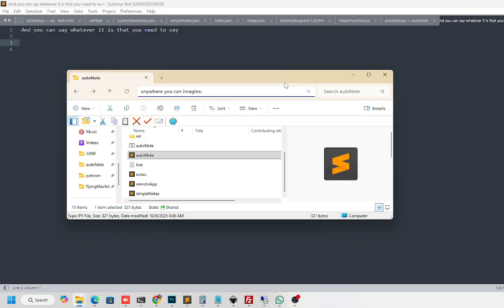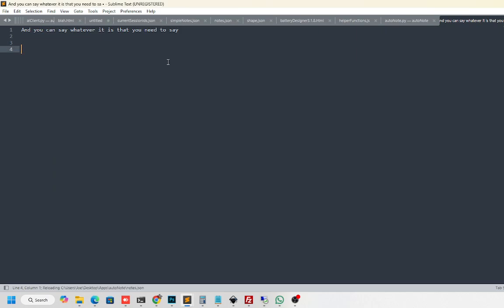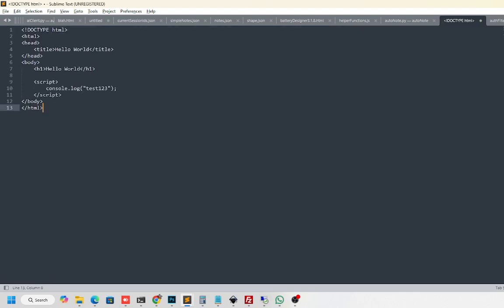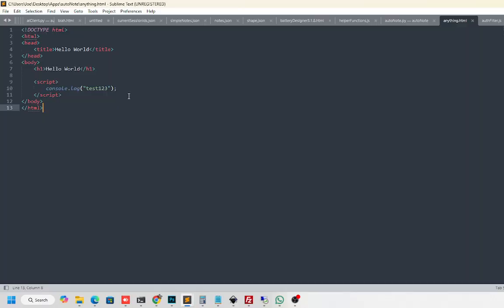How To Literally Create Time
Do you use a Windows PC as a primary part of your everyday life? If you do, then you seriously need this program.

There are only so many hours in the day my friends and if you do any kind of data entry on a Windows PC including just talking to people on Facebook Messenger or searching for things on Google You can seriously Reduce the amount of time you spend interacting with the computer's user interface by about 90% if you use this program.

In fact, I'm using this program right now to write this description directly into YouTube. Sure, I could have typed this out just the same, but it would have taken three to four times longer, and it would have been a literal physical struggle. That's true even for someone such as myself who can type 140 words a minute in ideal conditions.

I will be posting more videos about this soon.

I am definitely selling this program and here is the pricing structure:

If you know me or are an active member on any one of my Discord communities, I will set this up for you for absolutely free.

If you are speech or mobility impaired in any way and would simply like to be able to use a computer as easily or even easier than everyone else, then I will set this stuff up for you absolutely for free.

If you are a fellow computer guy and you know how to work with Python and local AI models and all of that, I will tell you exactly what to do for free, but you cannot have my code.

If none of those things apply to you and you have a computer powerful enough to run this software, then I will sell you this program for $50.

If none of those things apply to you and you don't have a computer powerful enough to run this software, then you can use my services for $5 per month.

If you are already on my $5 a month Patreon to get access to the battery design software, then you are already paying for this, and this program will cost you nothing, whether you use it locally or depend on my services.